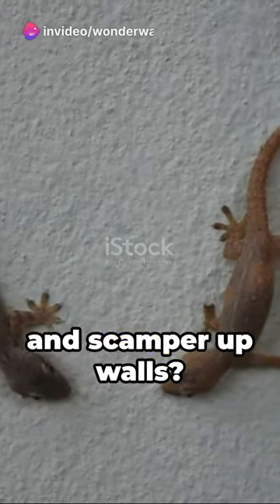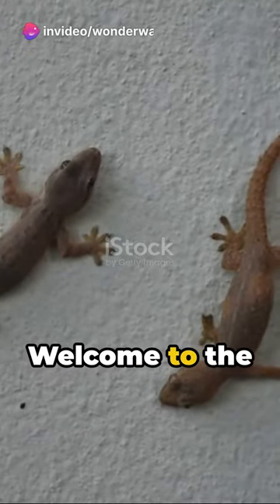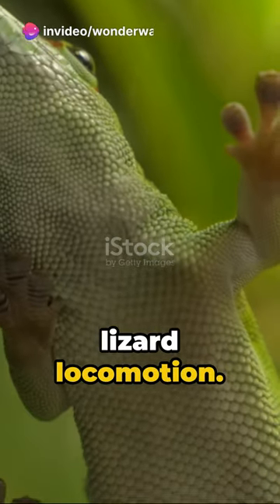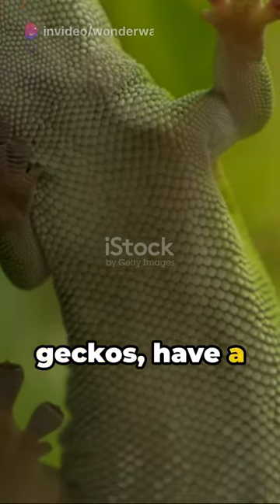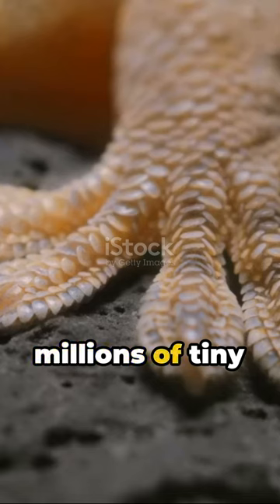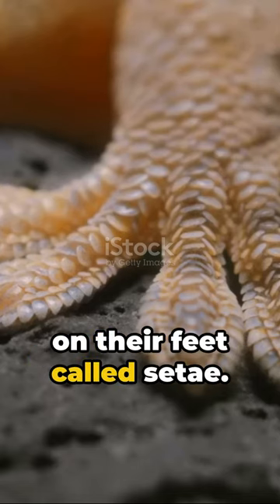How do Lizards Climb Walls?